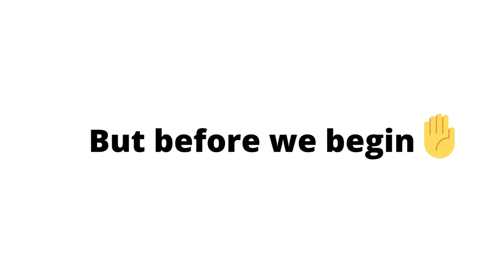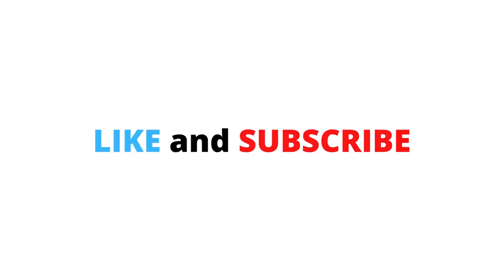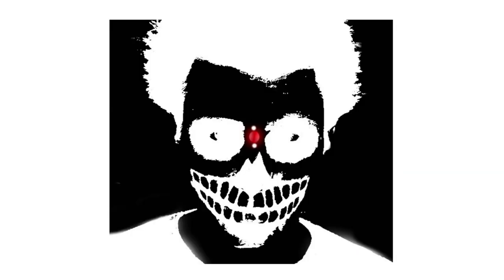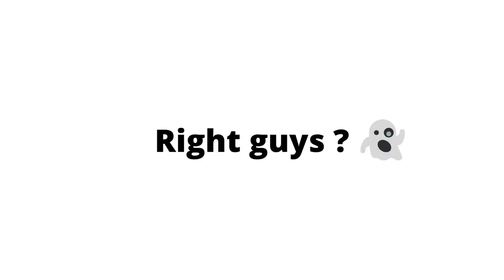This Video will make you see a Ghost in your Room! 😱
That was Epic, Right guys ?

Comment ''GHOST'' if it worked out for you.